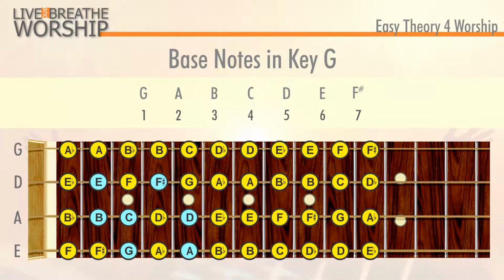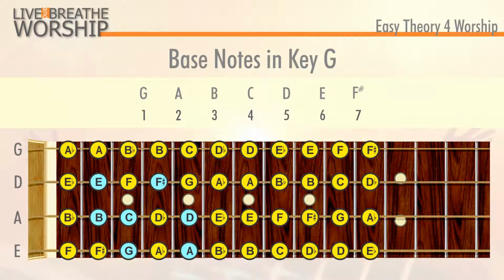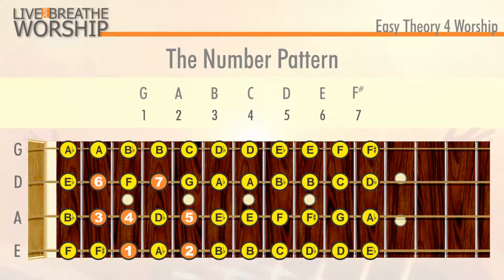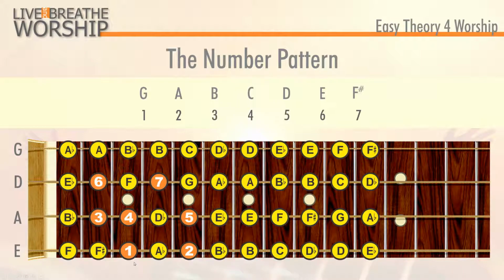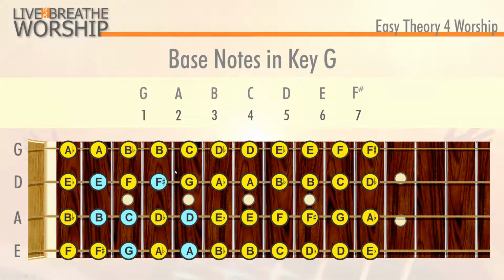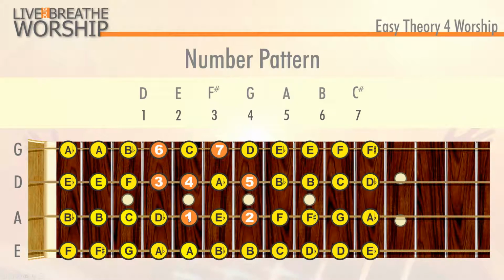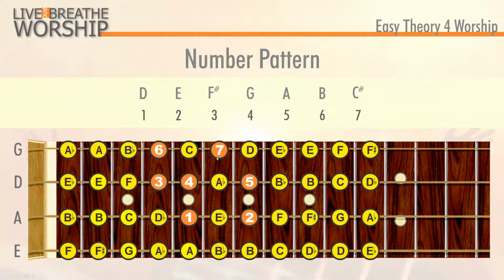Chord Number System for Bass - Easy Theory 4 Worship Episode 05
Easy Theory 4 Worship Episode 04 looks at the Chord Number System and how it relates to Bass. Discover the easy number pattern that will have you playing in every Key faster than ever.